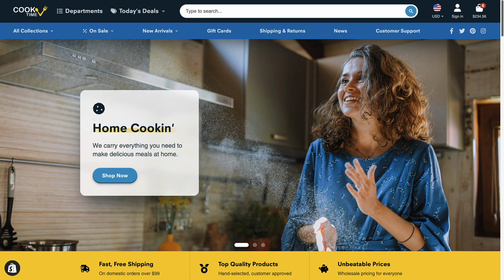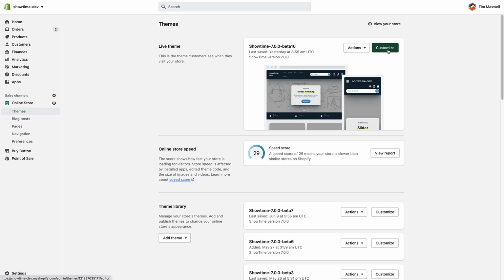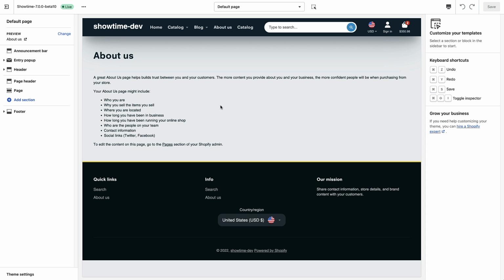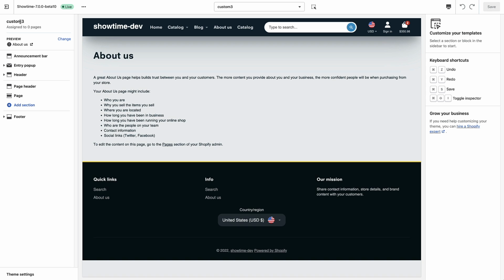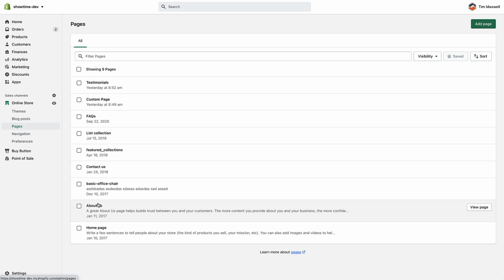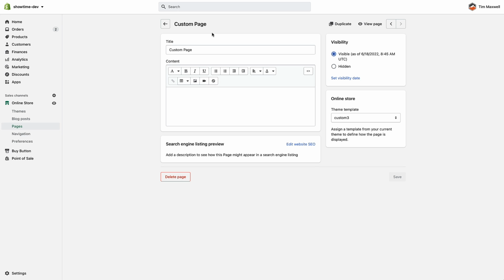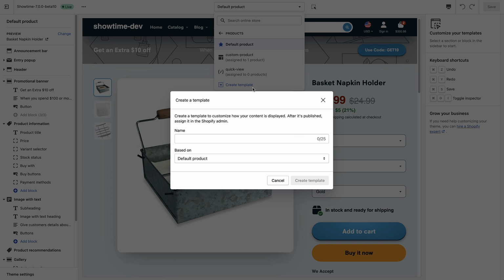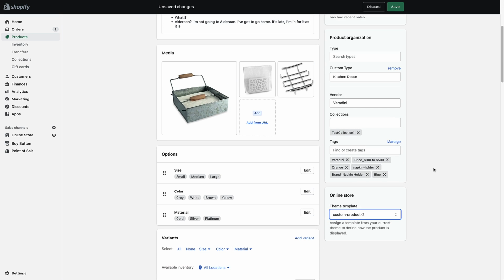How to create custom page and product templates in our themes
In this tutorial video, we show you how to use Online Store 2.0 features to create custom page and product templates using our themes.